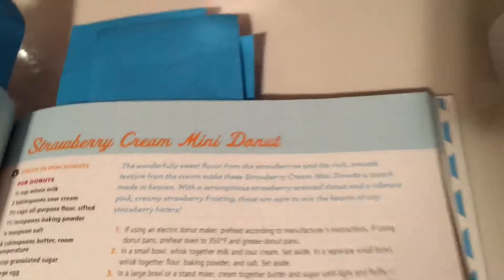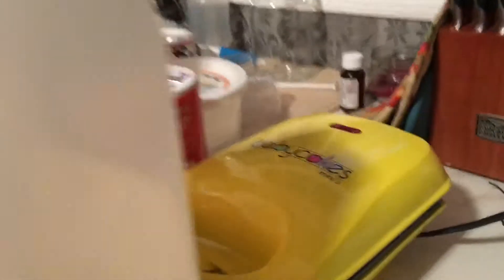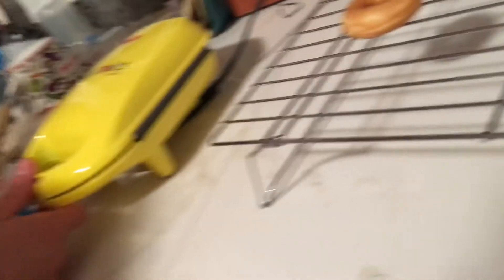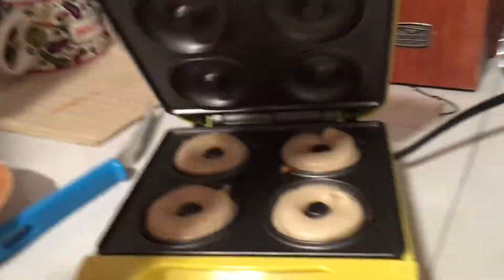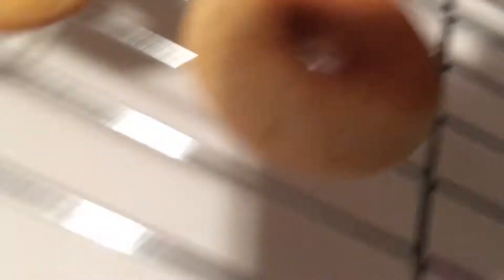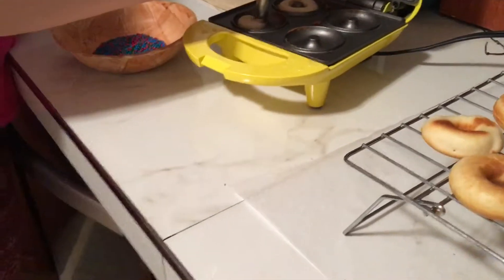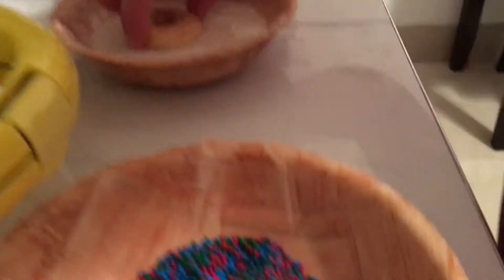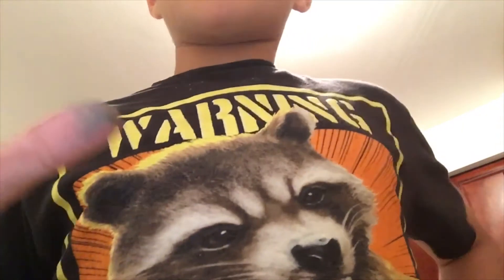Making donuts out of my mini donut machine